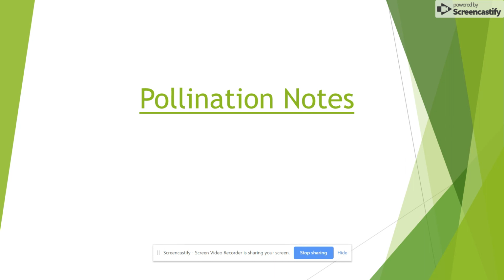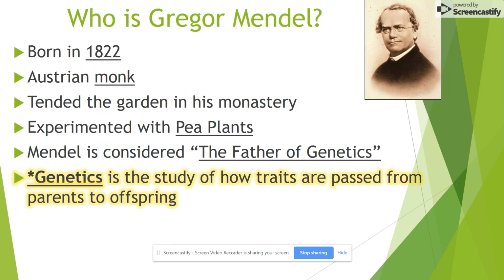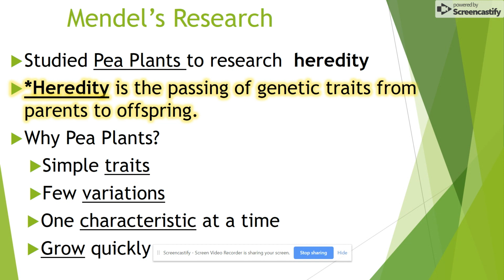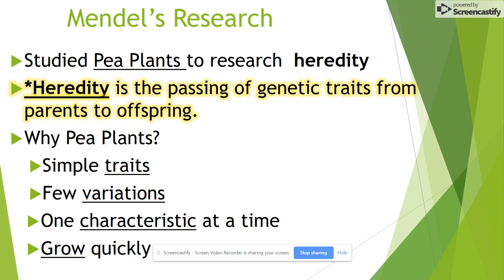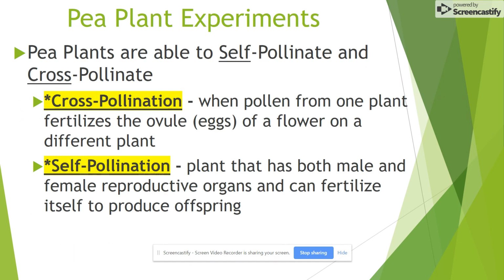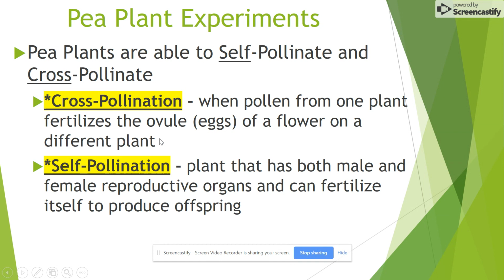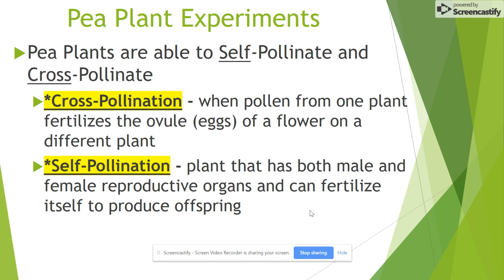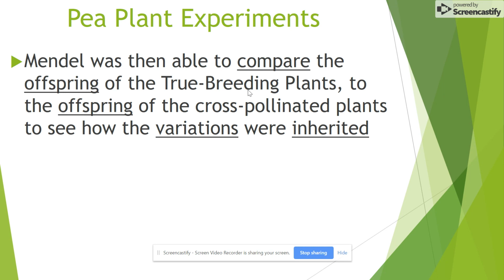Pollination Part 1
Explanation of self-pollination, cross-pollination, and who Gregor Mendel was.